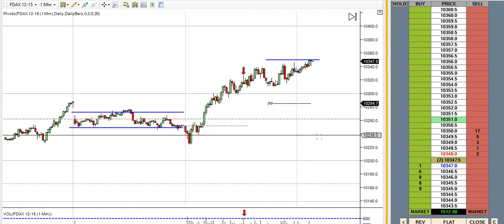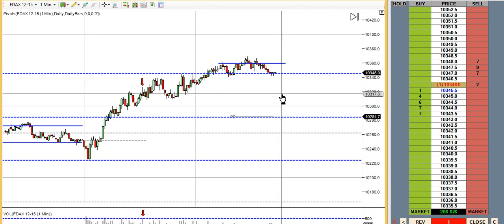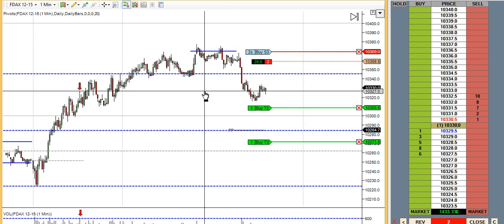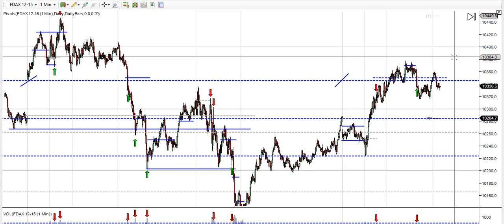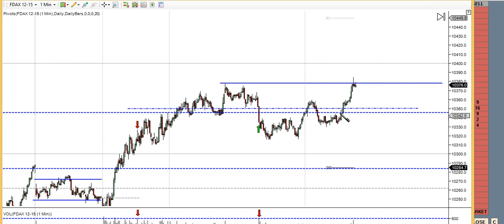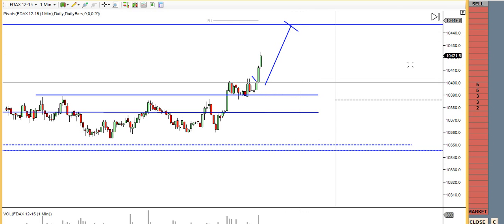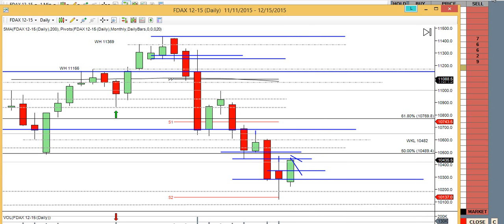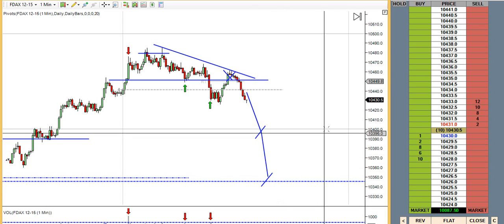Strong Uptrend, now what? DAX EU US session 15 12 2015